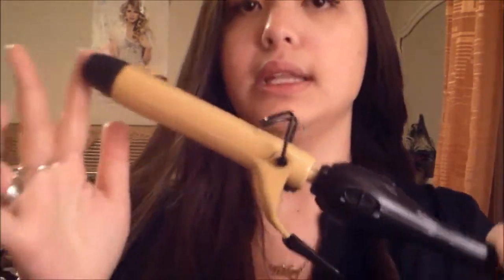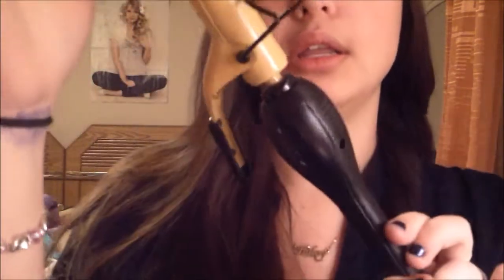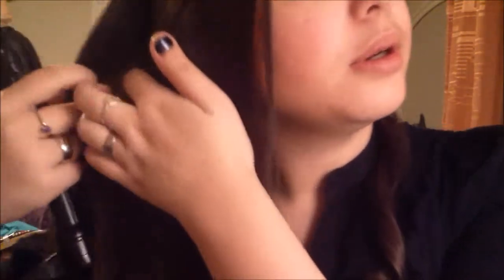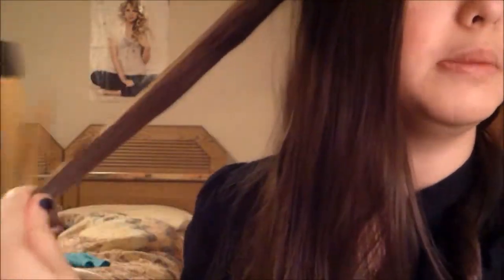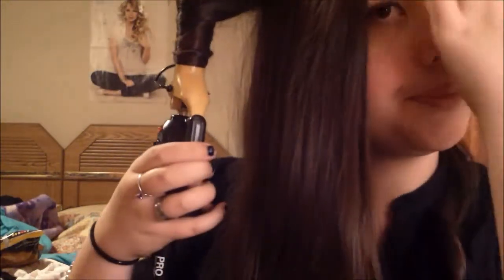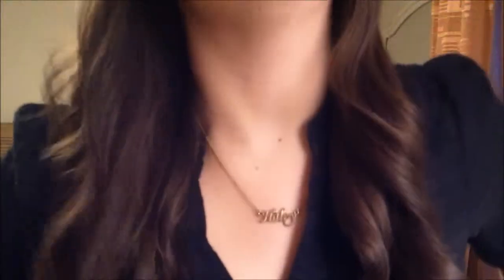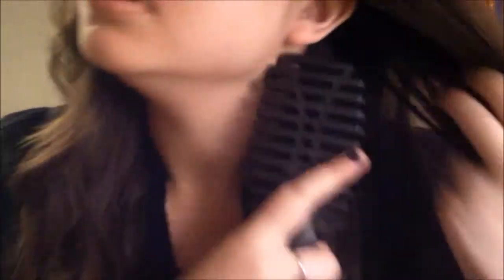Hair Tutorial: Victoria's Secret Waves